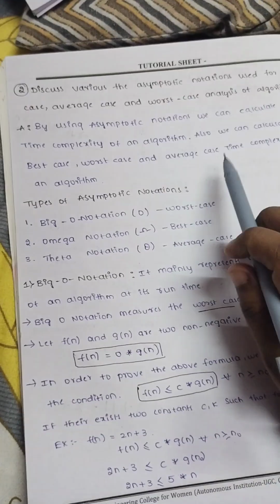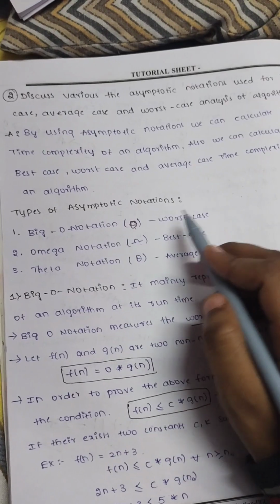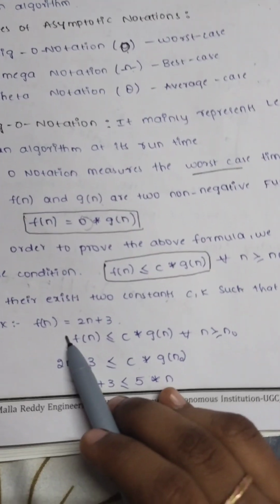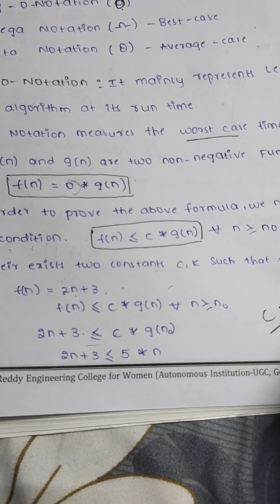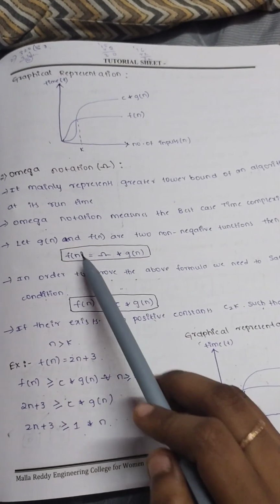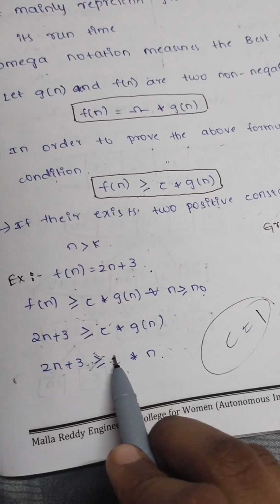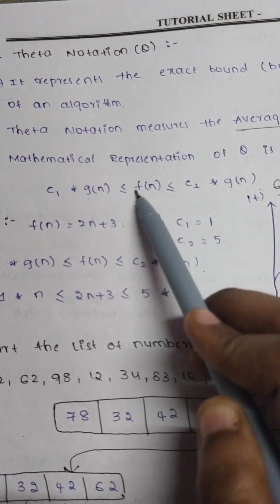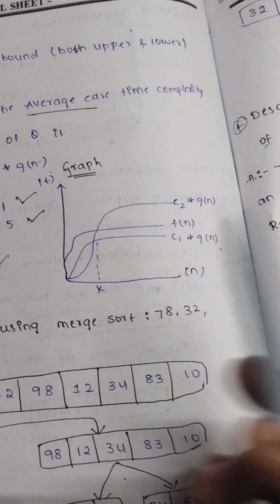Asymptotic Notations in DAA|Design And analysis of Algorithm Explained